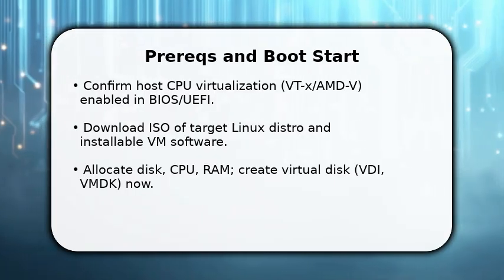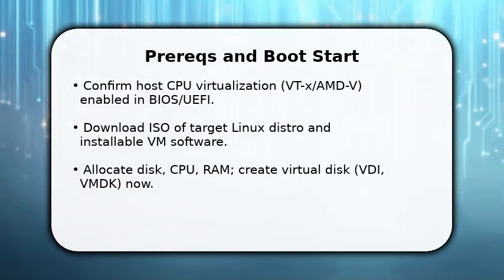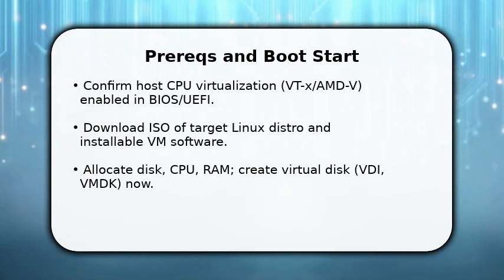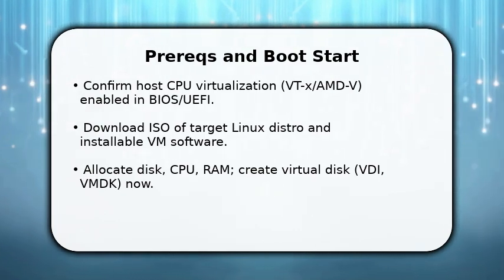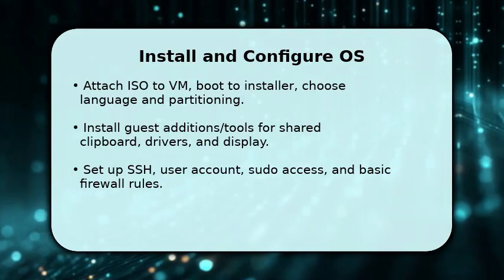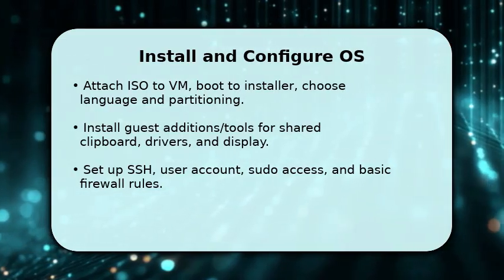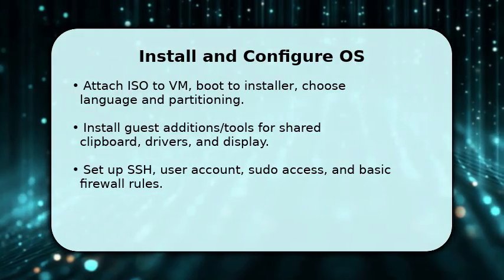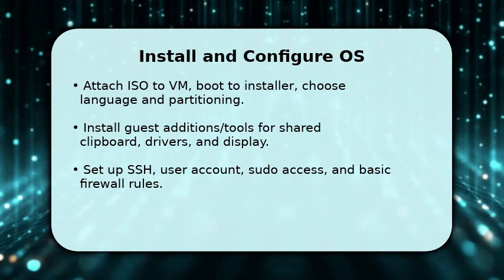How to Setup Virtual Machine Linux (only Way)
How to Setup Virtual Machine Linux (only Way) | 🔒 Surfshark VPN Deal — Stay private and secure. $1.99/mo + 3 Months Free ▸

Dive into the step-bythy process of setting up a virtual machine running Linux. From choosing your distribution to configuring hardware settings, this guide provides clear instructions for both beginners and experienced users looking to expand their computing capabilities with an additional OS.

setup virtual machine, Linux installation, virtualization software, VMware Workstation, Ubuntu Linux setup